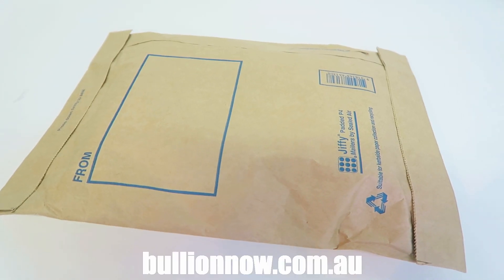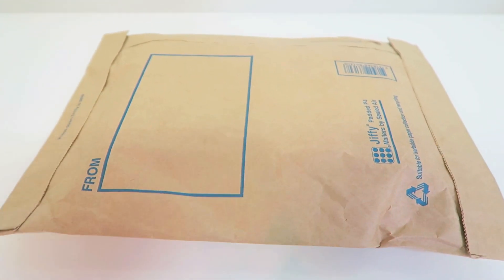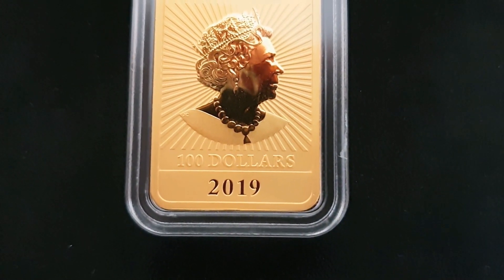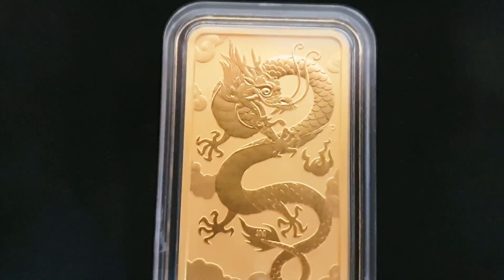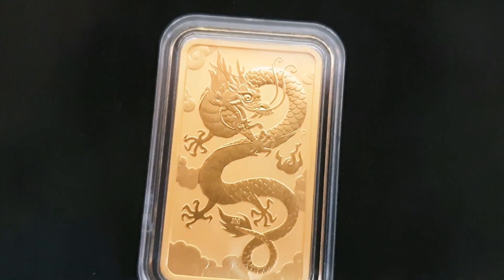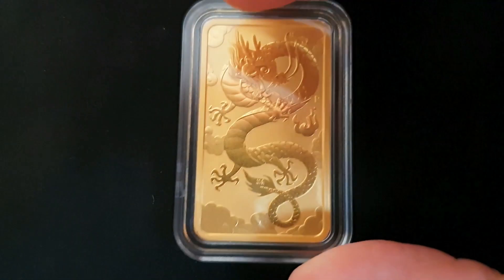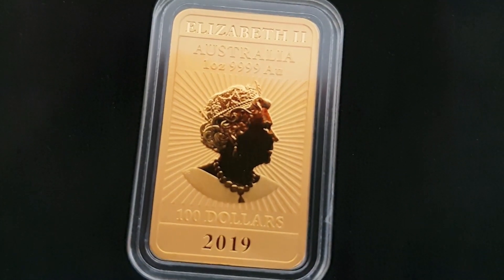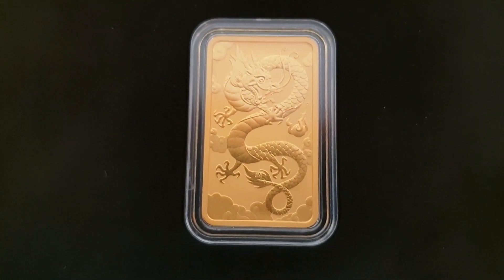Perth Mint 2019 Gold Rectangular Dragon EPIC UNBOXING!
Perth Mint 2019 Gold Rectangular Dragon Coin. These just arrived at Bullion Now, so Joe does another EPIC unboxing.

227 Collins St
Melbourne